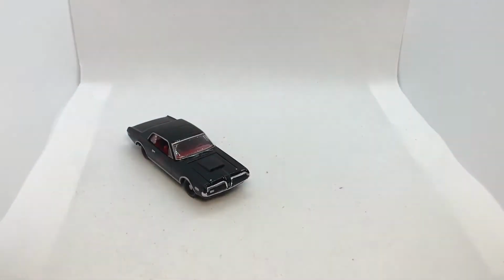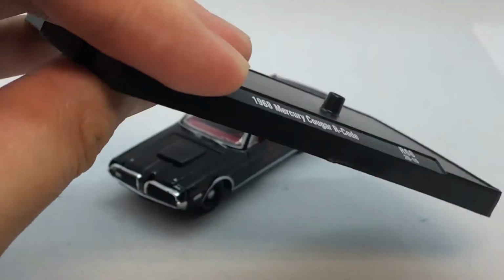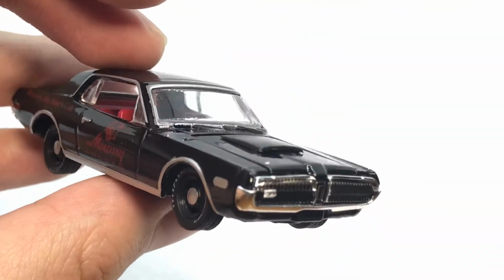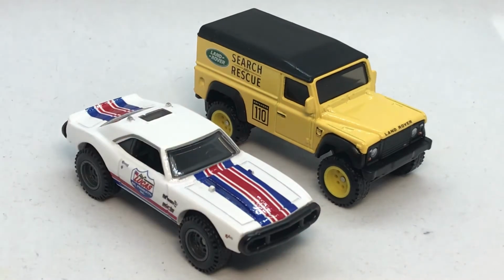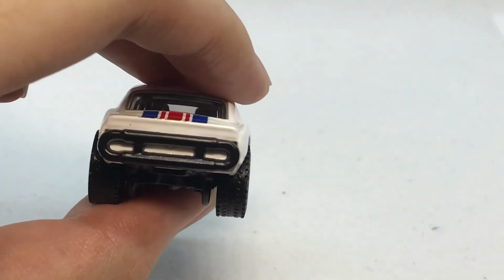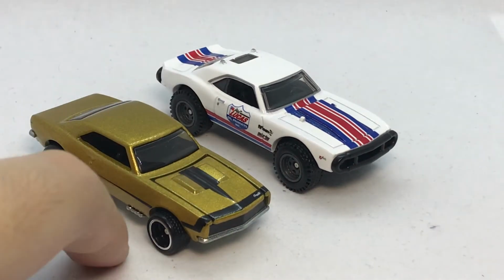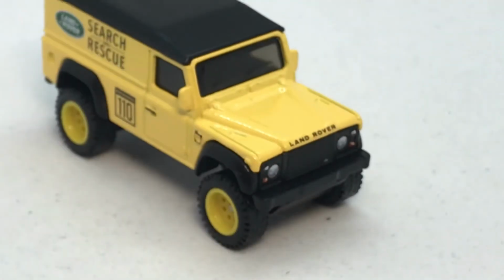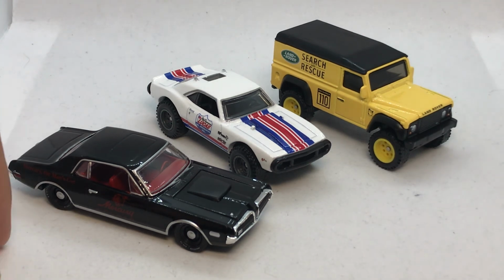Hot Wheels Car Culture Land Rover Defender, Off-road 1967 Camaro, and M2 Machines Mercury Cougar